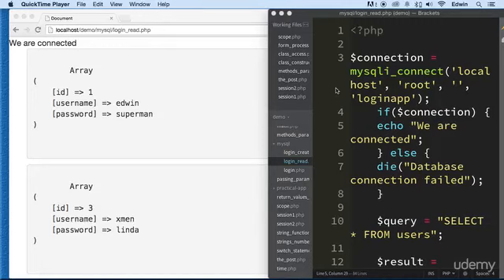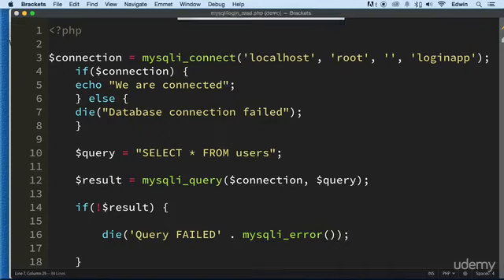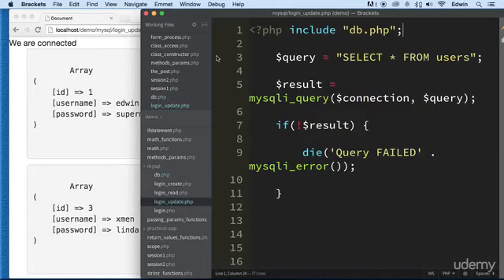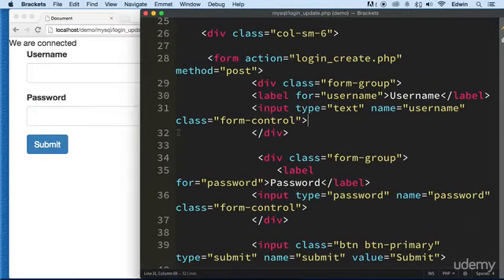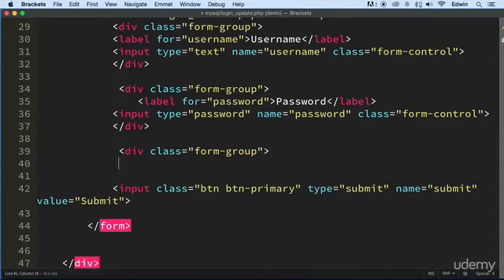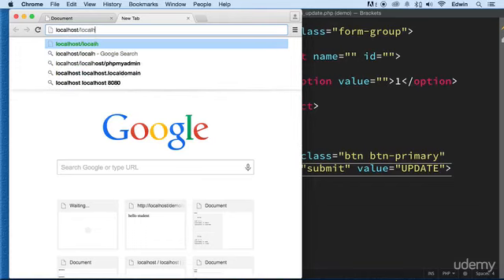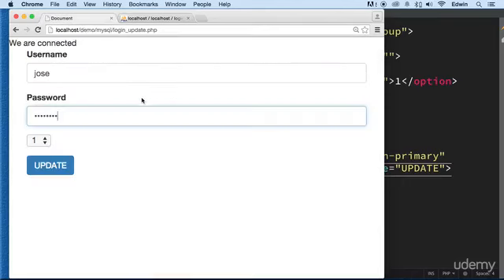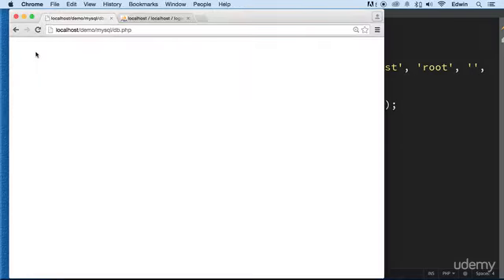10 Creating the Update Records Form - HOW TO USE DATABASE IN PHP - PHP COURSE CMS PROJECT